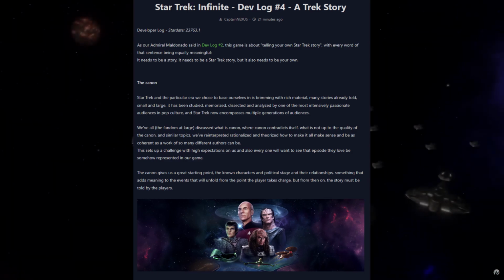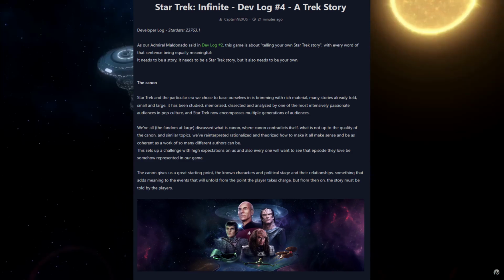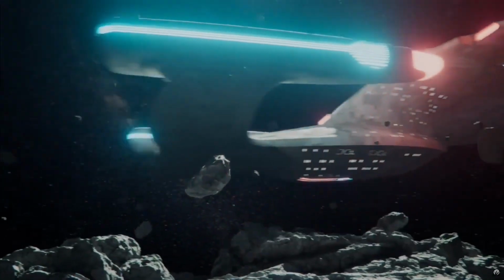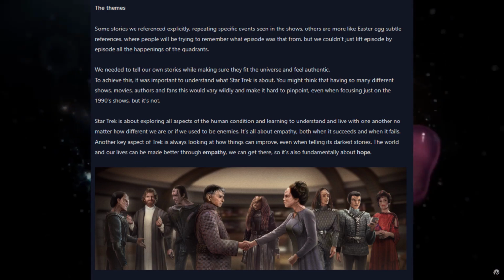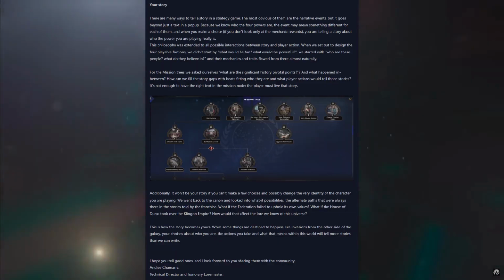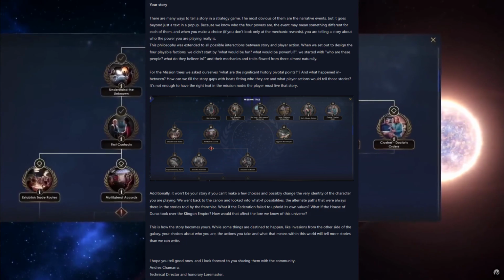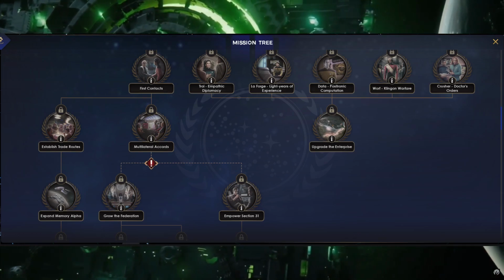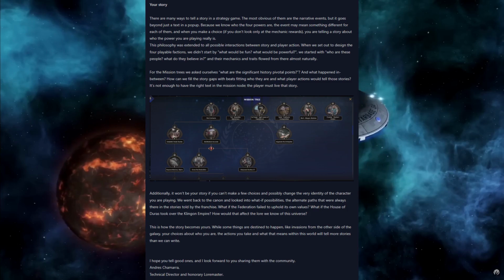Create Your Story - Star Trek Infinite Developer Diary #4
In this video I review Star Trek Infinite developer diary #4. If you want to see how this gaming is going to live up to the reputation and cannon story line of Start Trek TNG, DS9 and VOY then view this video.

Enjoy the content? Please consider supporting the Channel & Earn Perks! :))